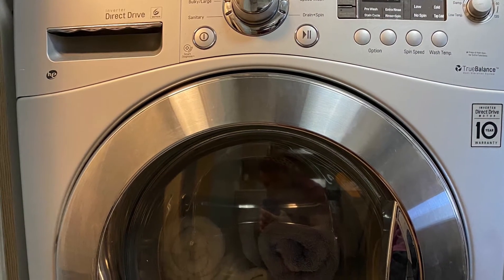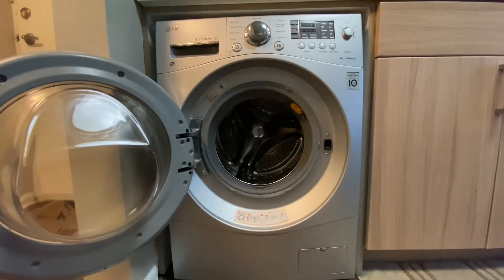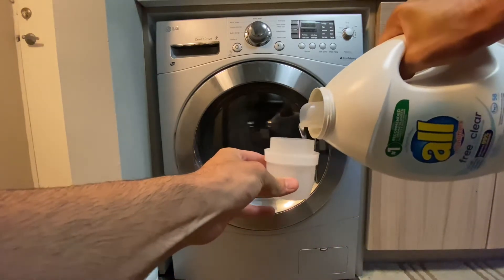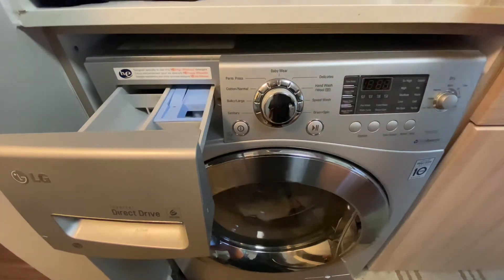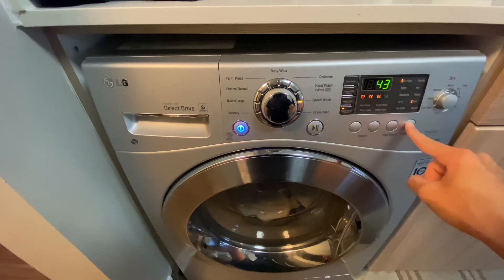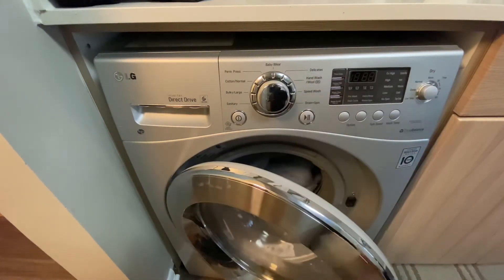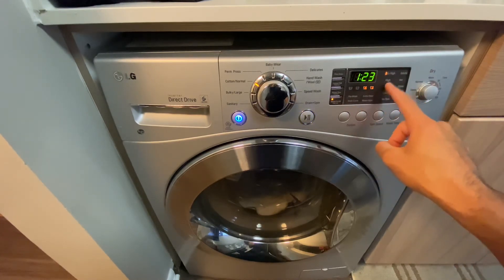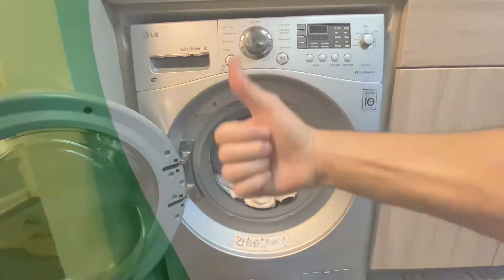LG 2 IN 1 WASHER DRYER - HOW TO DRY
Hey everyone

In this video I will be showing you how to do a kid of Laundry using an LG 2in1 washing/drying machine. Hope this helps. Enjoy

*PLEASE NOTE:
This washer/Dryer is very odd. I can’t speak for all units but mine will sometimes completely dry stuff and then other times they will still just be damp and have to be put on longer or you will have to hang the stuff up to air dry.

-My goal is to be as straight to the point as possible, so you can get the answers you need right away.

-Please post suggestions for what you want to see next.